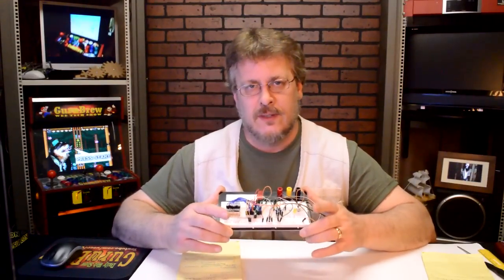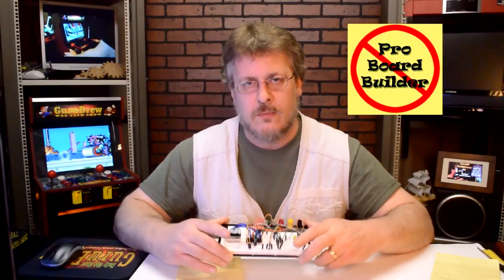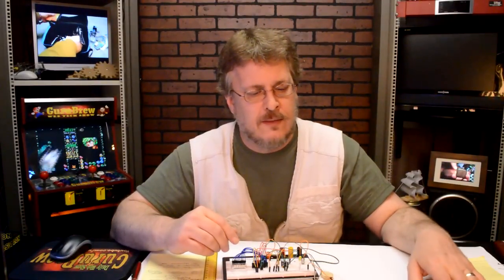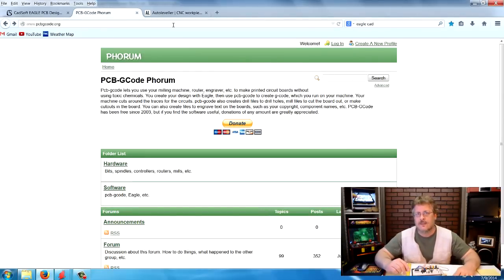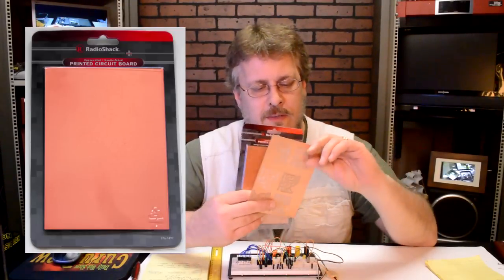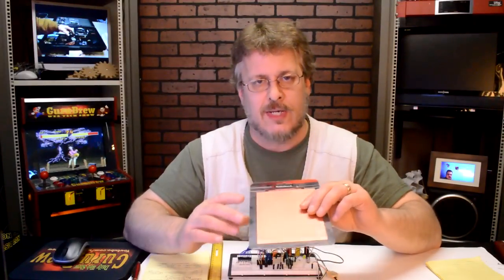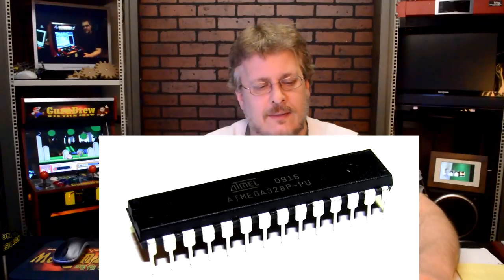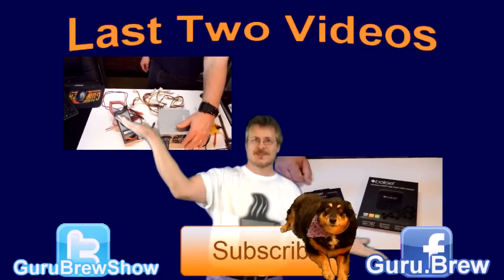Creating a Circuit Board Using CNC Router - Introduction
This is the first video of a multiple part series focused around how to create an isolation style circuit board using a CNC router machine. This is the introduction video discussing what we plan to do in the upcoming videos of this series playlist.

There are a few new challenges when creating a circuit board using a sharp cutting bit on a thin layer of copper as the tight tolerances required account for much of the special care that is need to make a good board.

In this lesson series we will be creating a small circuit board starting with schematics to board design, etching, drilling, assembly and testing. Showing all the steps involved will hopefully help the beginner get starting making there own circuit boards.

The playlist for all the DIY circuit board videos using a CNC router can be found

The software that will be used in this video tutorial...